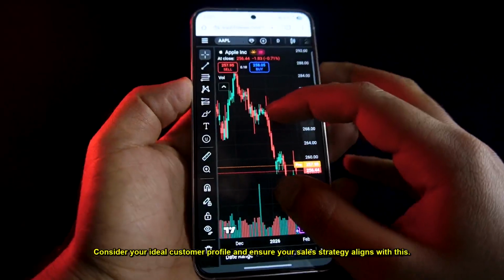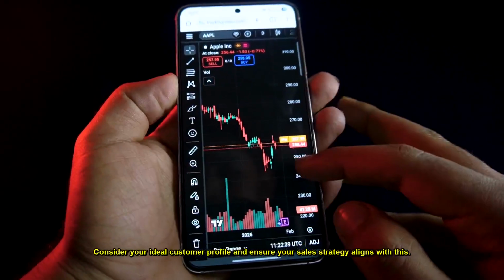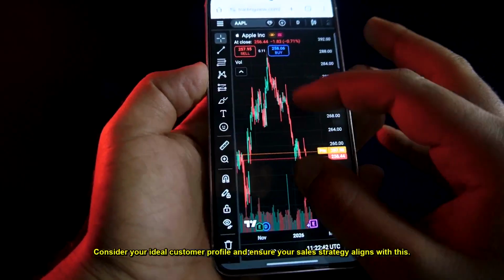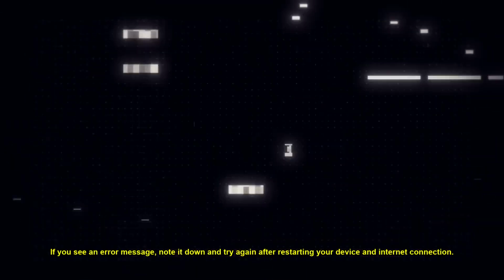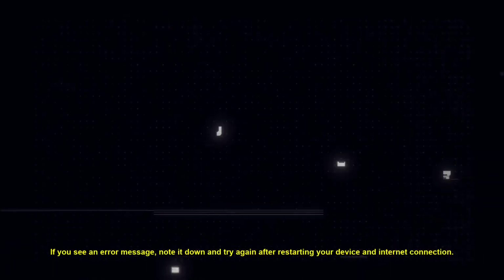How to Scale Your Sales Team with HubSpot - Detailed Guide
Unlock the secrets to scaling your sales team effectively with HubSpot in this detailed guide! Whether you're a startup or an established business, learn actionable strategies to optimize your sales processes, improve team collaboration, and boost revenue. From setting up your HubSpot CRM to leveraging automation tools, we cover everything you need to take your sales team to the next level. Don't miss out on expert tips and best practices to maximize your HubSpot investment!

👉 **Watch now and transform your sales strategy!**